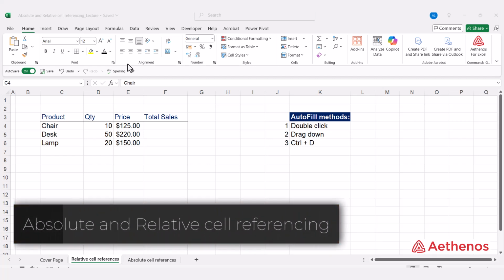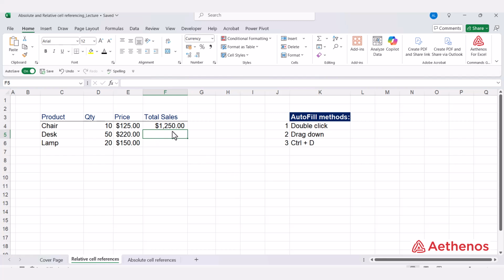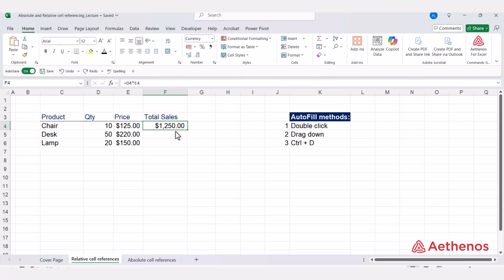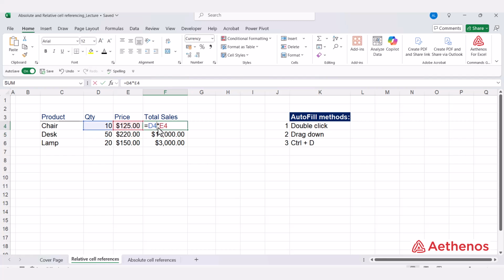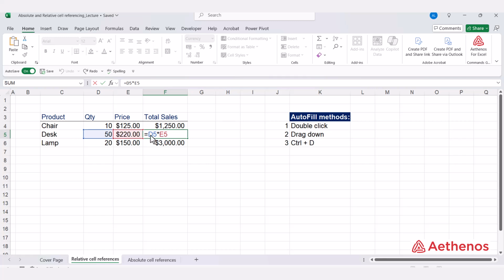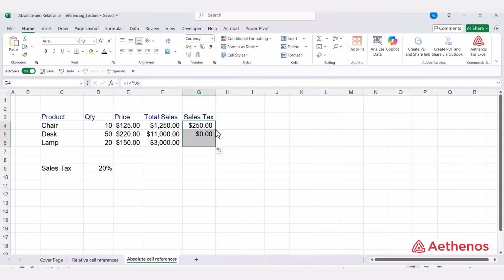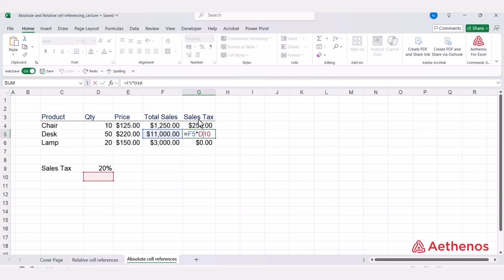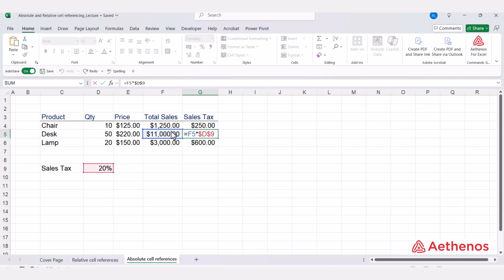Absolute and Relative cell referencing